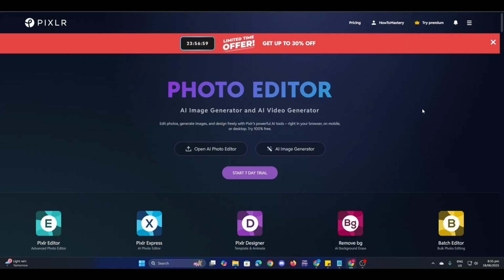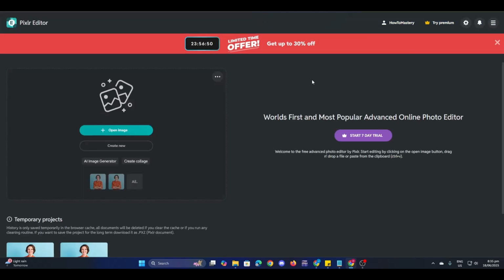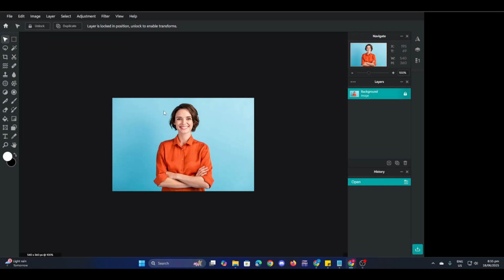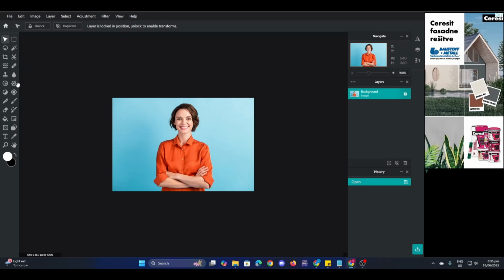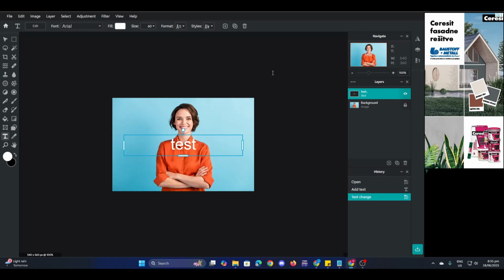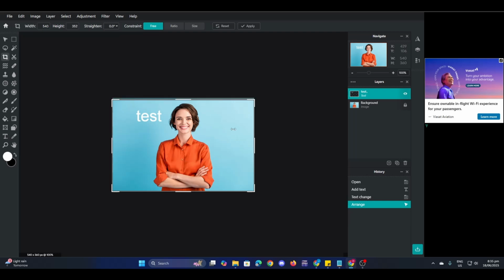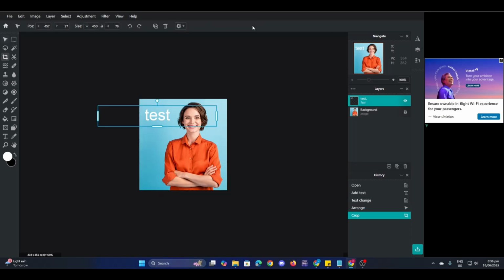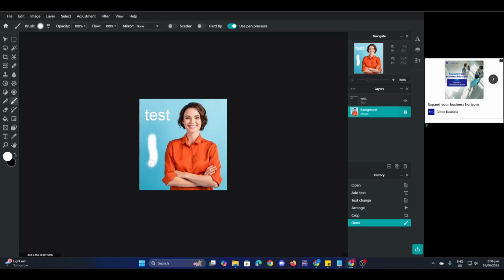How To Edit Photo Pixlr Online - Full Guide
Learn how to edit photo Pixlr online quickly and easily with this short tutorial! This pixlr tutorial shows you step-by-step how to use the best online photo editor to enhance your pictures. Whether you're new or want a fast refresher on how to edit photo in Pixlr online, this video has you covered.